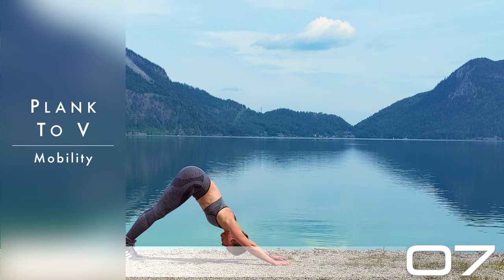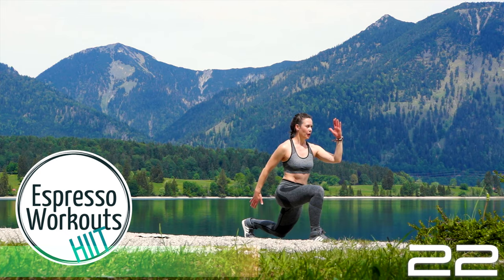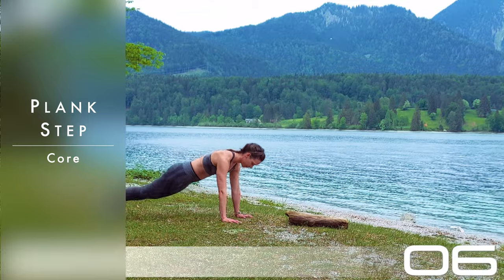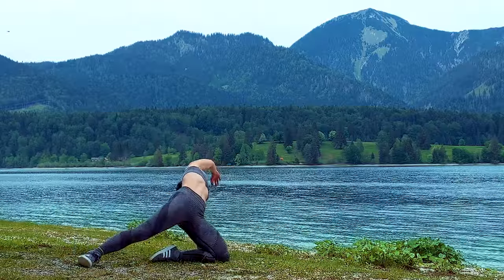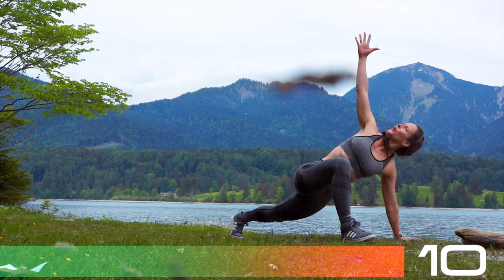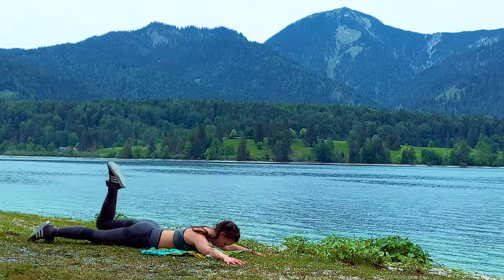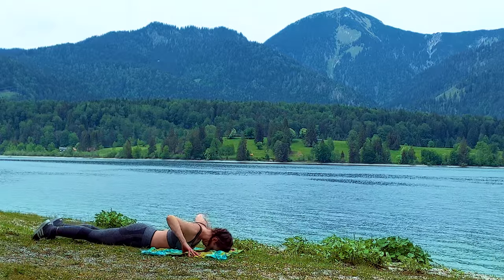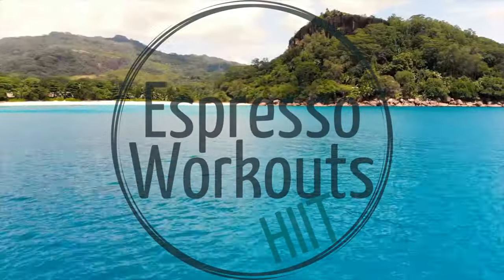Core Level 1 | Espresso Workouts HIIT Boot Camp #13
Working your six pack and shredding your abs!

Every workout session features a warm up, HIIT workout, stability training and mobilising stretches.

Increase your vitality and wellbeing - push beyond your limits! Join Now!

Tip jar any amount if you wish to support me in creating more amazing workouts:

The HIIT Boot Camp is a high intensity and high impact workout that requires a good fitness level.

This Workout Series contains jumps, runs and dynamic plank exercises.
You need good balance as well as core strength to perform the exercises correctly.

To prepare your body if needed, please follow the beginner to intermediate Workouts Series: